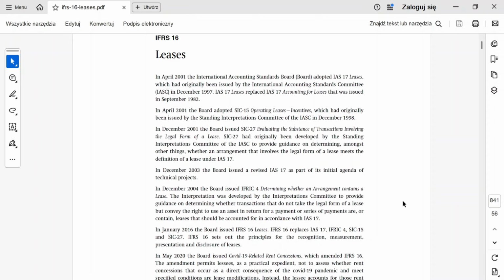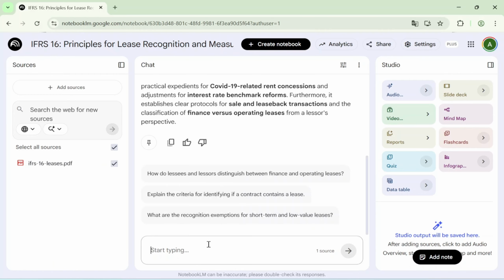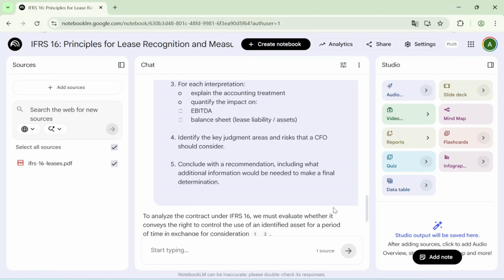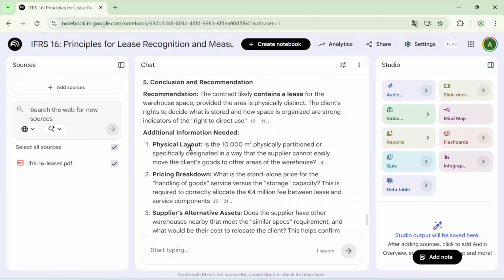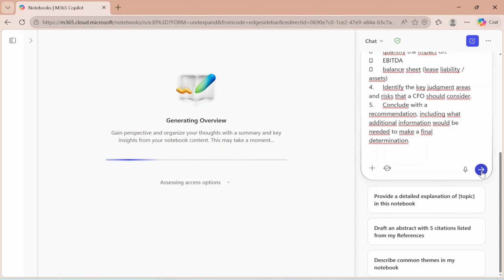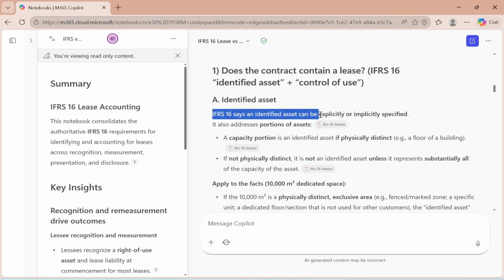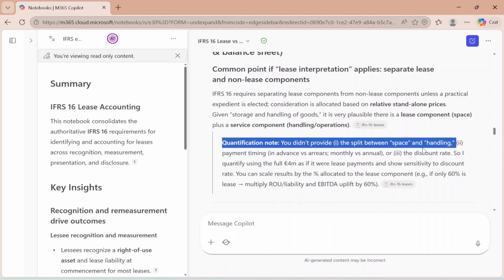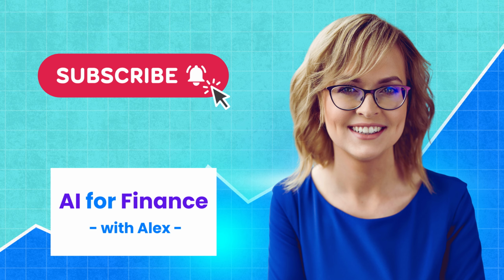AI for Finance: How I built a knowledge assistant using Microsoft Copilot and NotebookLM?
Most AI tools give you answers.
But in finance, you need something else — you need reliability.

In this episode, I show how to build a knowledge assistant on IFRS 16 that works on exact wording, not generic summaries.

The goal is simple:
create an AI you can trust when interpretation matters.

I walk you step by step through two approaches:

1) Building a knowledge assistant in NotebookLM (Google)
2) Building a knowledge assistant using Microsoft Copilot

You’ll see how to:
• upload your source materials (standards, guidance, contracts)
• force AI to base answers only on provided documents
• reduce hallucinations and generic responses
• guide the assistant to highlight ambiguity and judgment areas
• make outputs usable for real finance decisions

This is not about explaining IFRS.
This is about turning AI into a controlled knowledge layer for finance teams.

If you work with financial reporting, accounting policies, or complex contracts — this will change how you use AI.

Case study used in this episode:

Company situation:
A retail company signs a 5-year contract with a logistics provider for warehouse capacity.
• Annual fee: €4 million
• Scope: storage and handling of goods
• Contract includes:
o ~10,000 m² dedicated warehouse space
o Supplier can substitute location, but only under strict conditions (no disruption, similar specs)
o Client decides:
- what is stored
- how space is organized
o Supplier manages:
- operations
- staff
- logistics processes
• Pricing: fixed (not usage-based)
Question:
1) Analyze the following contract under IFRS 16.
2) Determine whether the contract contains a lease, considering:
o identified asset
o substantive substitution rights
o control over use of the asset
3) Present both possible interpretations (lease vs service), if judgment is required.
For each interpretation:
o explain the accounting treatment
o quantify the impact on:
- EBITDA
- balance sheet (lease liability / assets)
4) Identify the key judgment areas and risks that a CFO should consider.
5) Conclude with a recommendation, including what additional information would be needed to make a final determination.